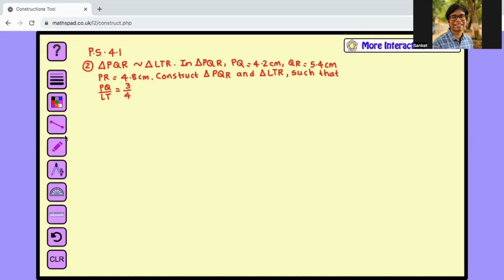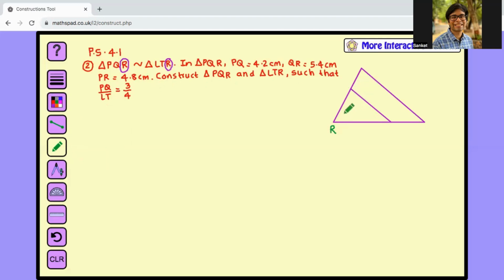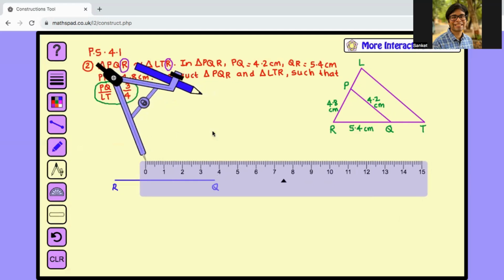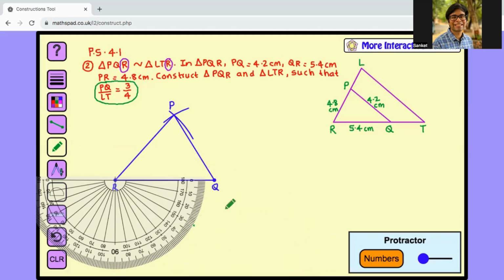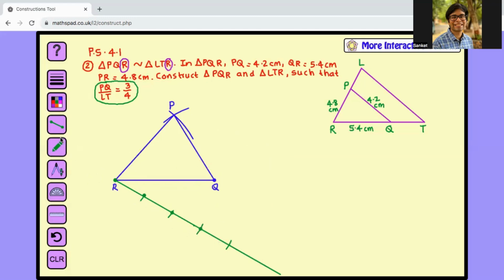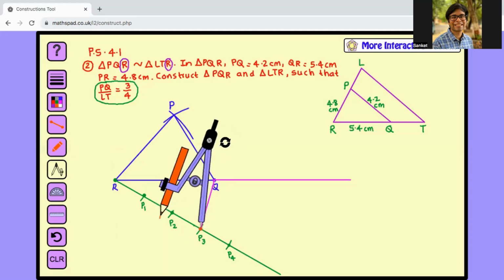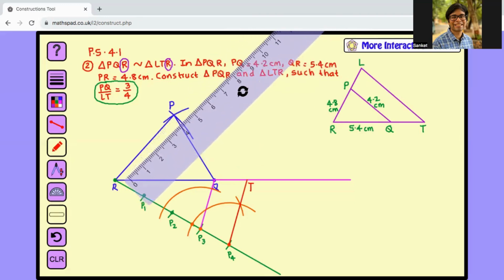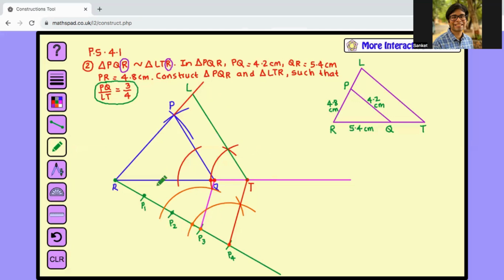Grade 10- Practice Set 4.1 (2)